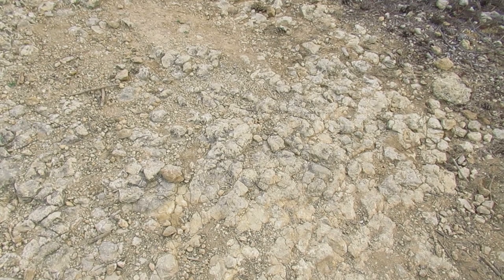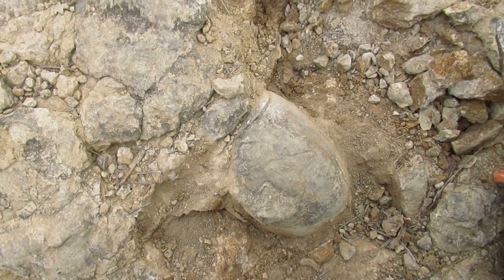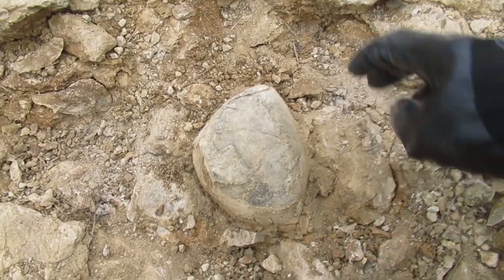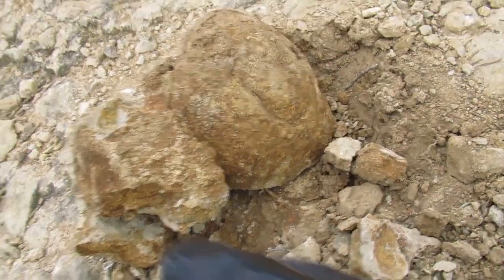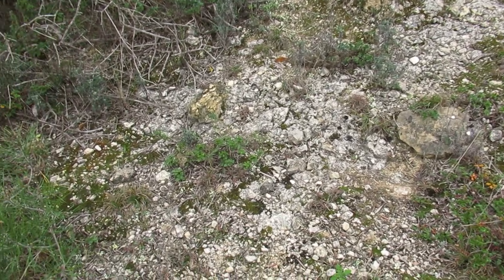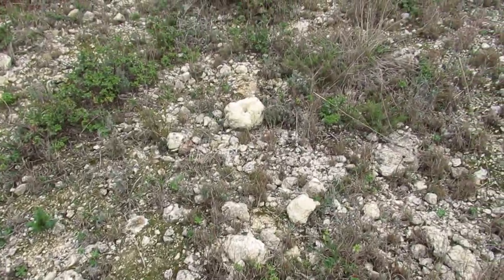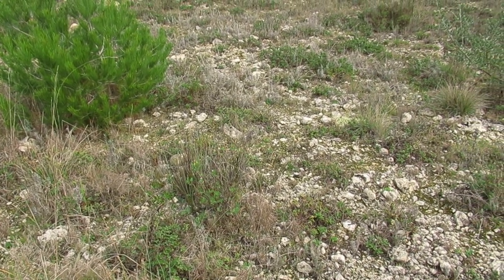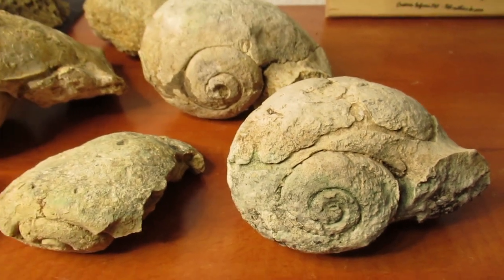Finding Fossils - Gastropod Land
I went back to the same place last week looking for fossils and I can say that this time I found so many gastropods that I had to leave some there because I couldn't bring them all...Not so much because of their number, but because of their size and weight.
And certainly one of these days I'll look for the rest that were left undiscovered.